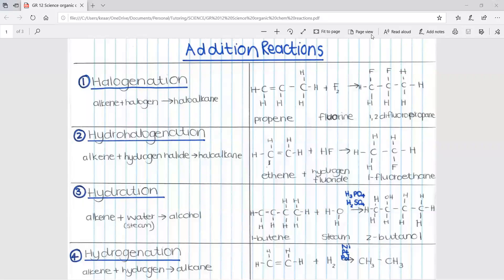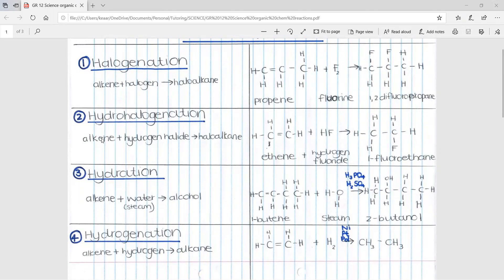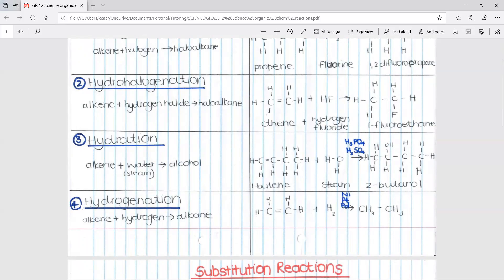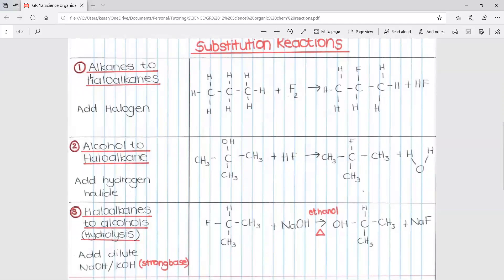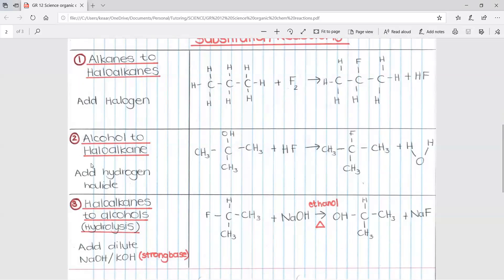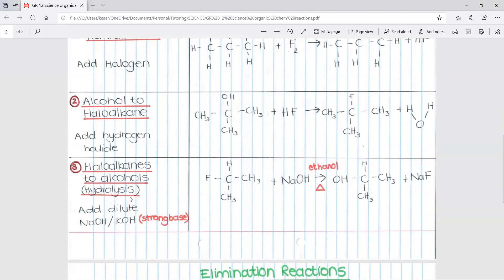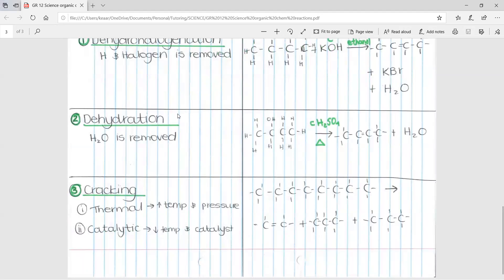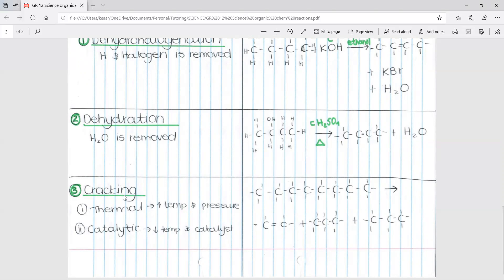Chemistry: Organic chemistry reactions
This is a video on all the types of organic chemistry reactions. (Addition, Substitution & Elimination).